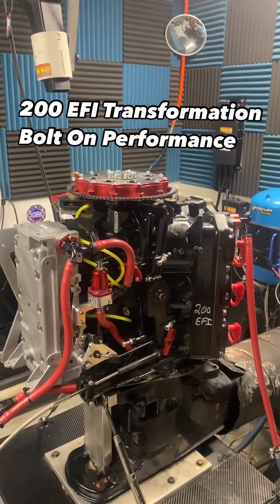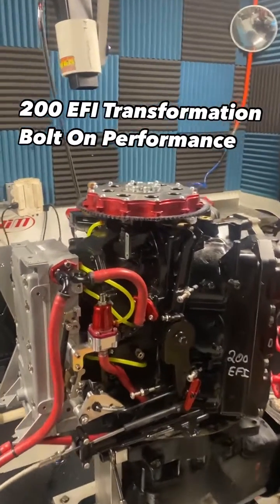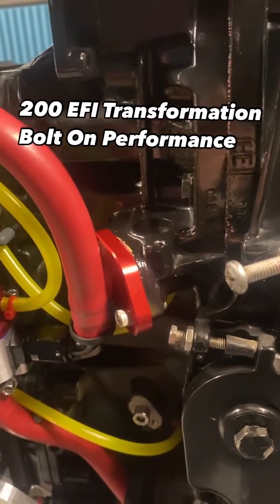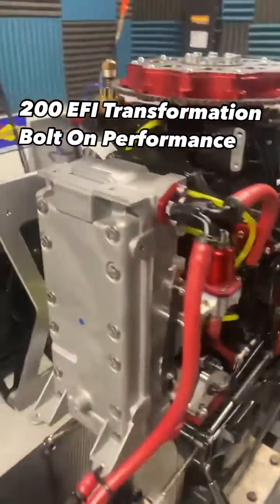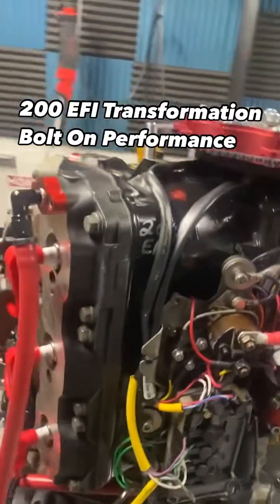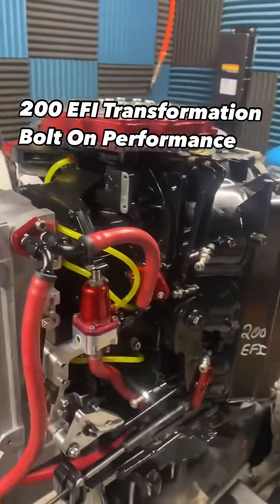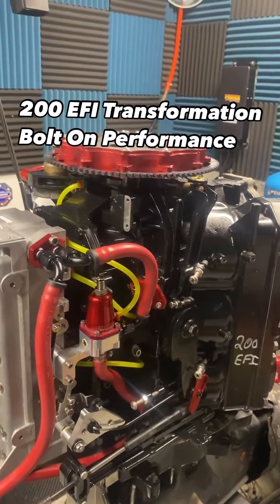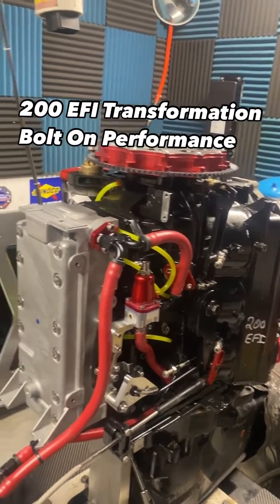Mercury V6 2.5 200 EFI Transformation Bolt On Performance dyno testing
200 EFI Transformation!
Bolt On Performance!

We will be dyno testing multiple of our products to show a performance increase over baseline and posting the results for you to see.